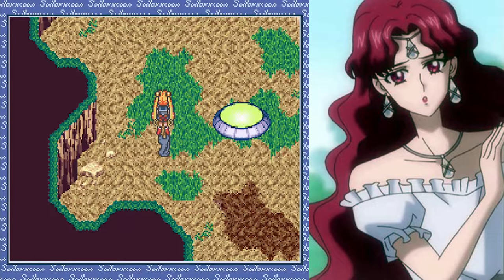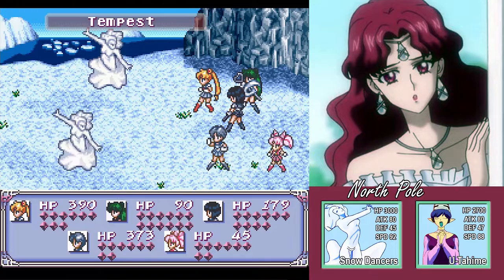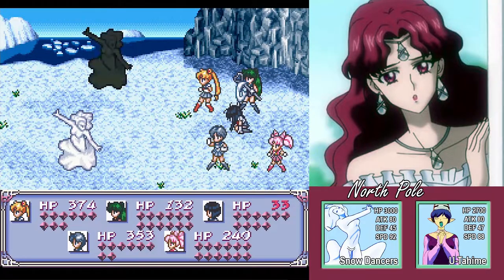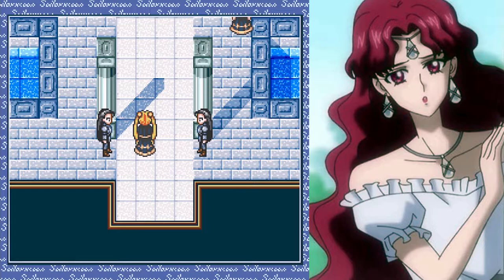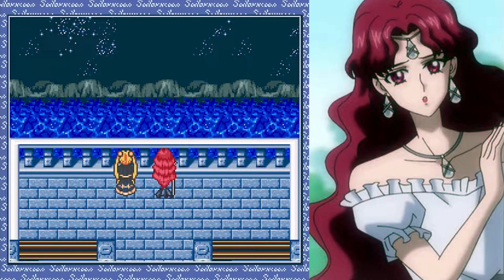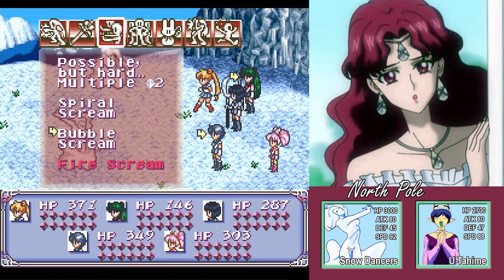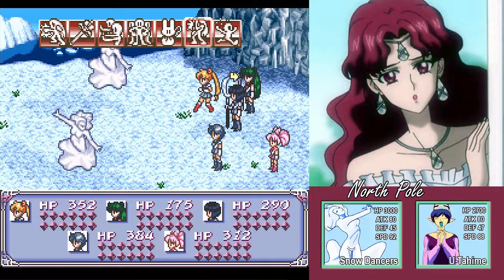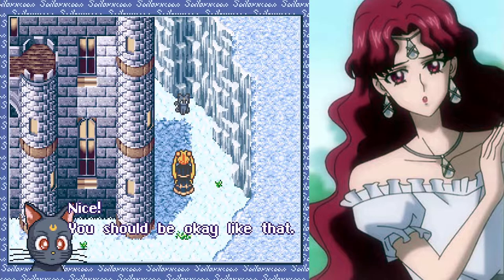Cosplaying Beryl's Maid?! Adventures in the North Pole! | Sailor Moon: Another Story #16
With the airship now working, we travel to the North Pole, and Usagi disguises herself as a maid. Because it was her CLOTHES that make her identifiable, not her freaking HAIR. *cough* She talks to Sage Beryl, who is (to no one's surprise) completely crazy. We also barge into a super secret meeting at the Earth Kingdom where they're discussing whether to keep their alliance with the Moon. Come on, guys! A little loyalty would be nice!